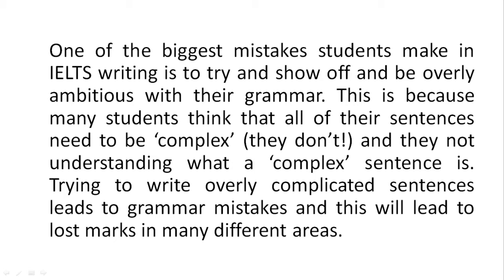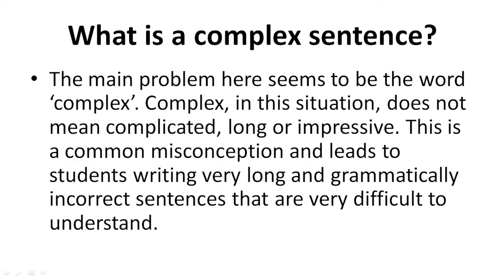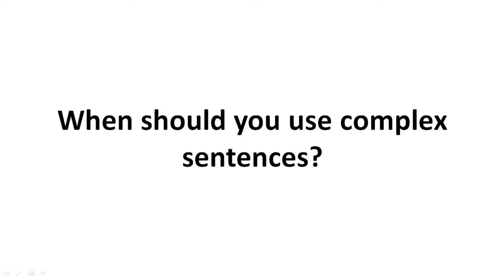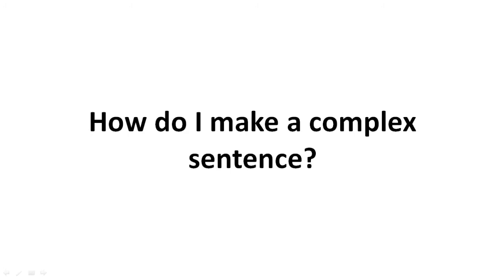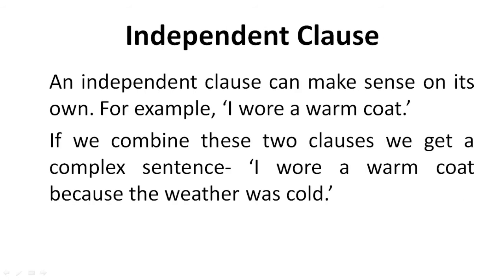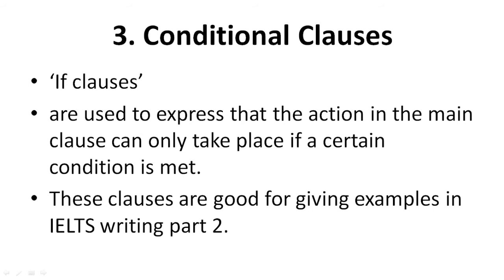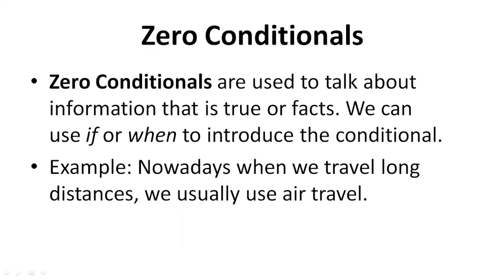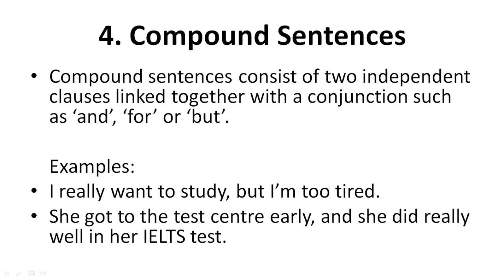How to make Complex Sentences Easily!!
Follow our FB & Instagram page to remain updated with the new content every day!!

In this video, we have discussed the making of complex sentences and its basics.